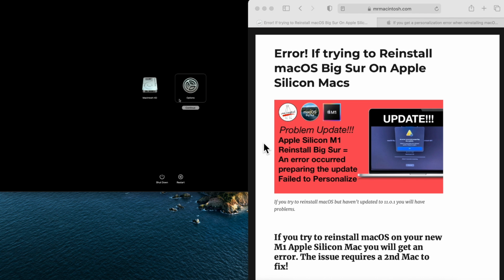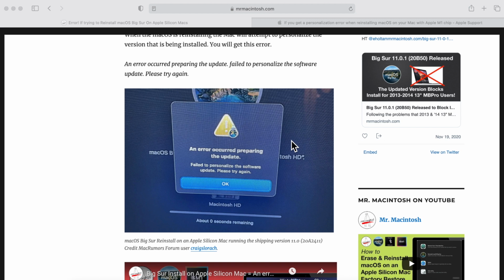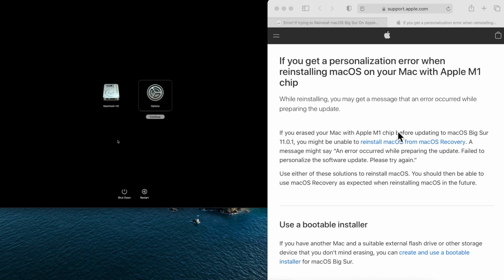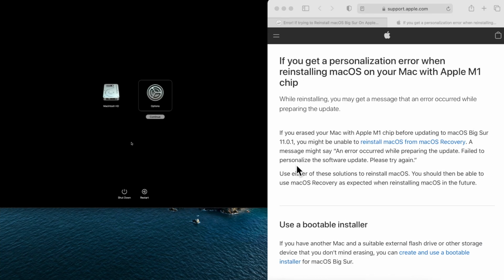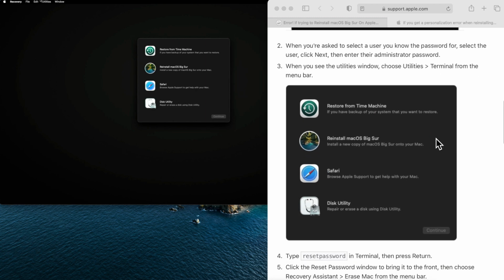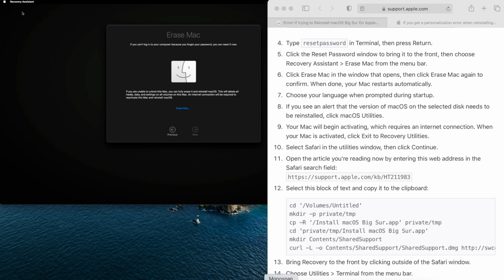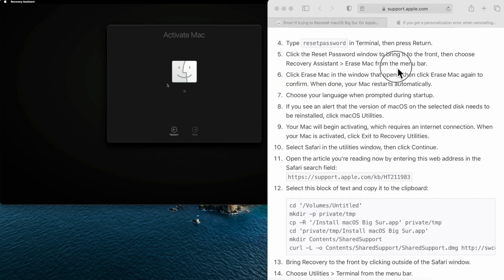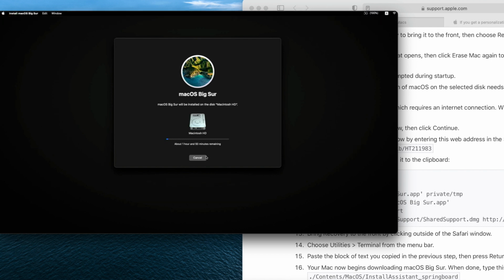UPDATE! Apple Silicon = An error occurred failed to personalize when Installing Big Sur!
UPDATE! Apple just released a new support document that talks about the problem and provides two different fixes!

UPDATED NEW STEPS!
Step 1 - create a macOS Big Sur Full installer usb!
Boot your Apple Silicon Mac to that USB drive then erase and reinstall Big Sur.

Step 2 - Use resetpassword macOS recovery to trigger "Erase my Mac" function to reinstall macOS.

If you try to reinstall macOS on your new M1 Apple Silicon Mac that still has the factory build of macOS 11.0 (20A2411) you will get an error. An error occurred preparing the update. failed to personalize the software update. Please try again. The issue requires a 2nd Mac to fix! When the macOS is reinstalling the Mac will attempt to personalize the version that is being installed. You will get this error.

An error occurred preparing the update. failed to personalize the software update. Please try again.

This specific version of macOS Big Sur 11.0 (20A2411)

The version shipped with brand new M1 Macs looks to be

Apple Silicon Mac Mini
Apple Silicon MacBook Air
Apple Silicon MacBook Pro 13"

macOS Big Sur 11.0 (20A2411)

Looking at macOS Big Sur’s build timeline, it seems that this build falls in around macOS Big Sur 11.0 Beta 10.

    Big Sur 11 Beta 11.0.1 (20B5012d) Beta 1 – 10/28/20
    macOS Big Sur 11.0 (20A2411) = Apple Silicon Factory Shipping version
    Big Sur 11 Beta 10 (20A5395g) – 10/14/20

The issue seems to be only related to this specific build version. No reports of this happening after updating to macOS Big Sur 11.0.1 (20B29)